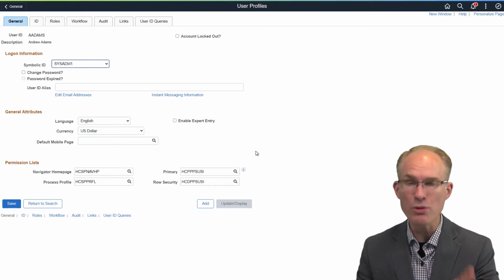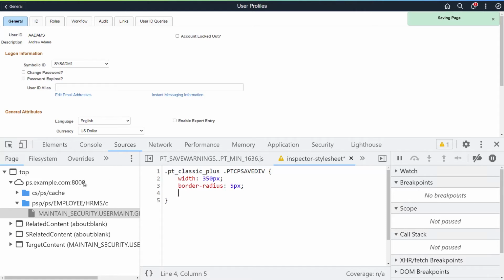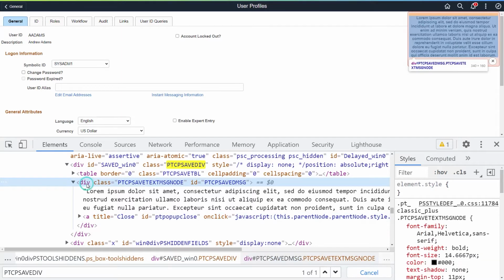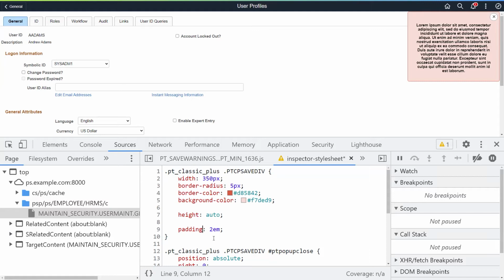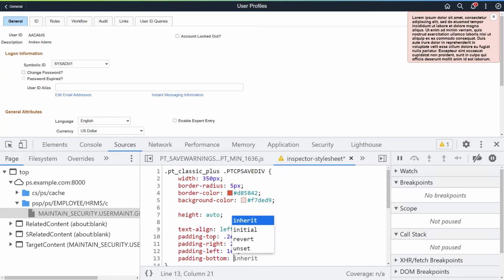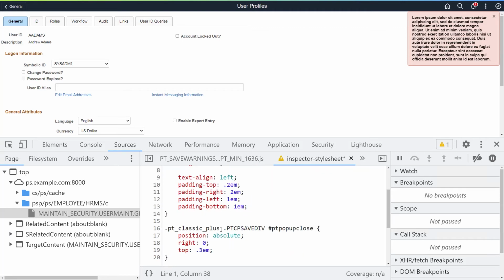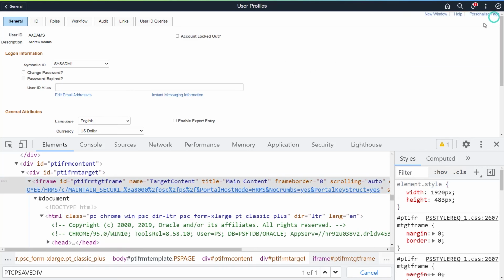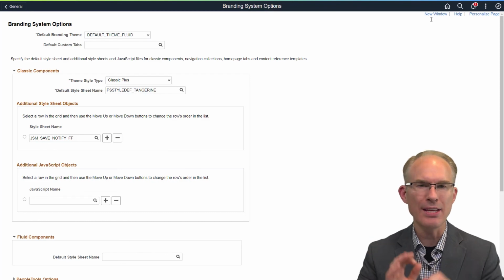Styling the Classic Plus Save Notification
The Classic Plus save notification covers the page bar and page tabs, blocking essential activity while visible. Let's see if we can change it! And even better, let's do this as a configuration, not a customization. Topics covered include CSS and PeopleSoft Branding System Options.

Final CSS:

.pt_classic_plus .ps_box-toolshiddens .PTCPSAVEDIV {
    width: 350px;
    border-radius: .5em;
border-color: d85842;
background-color: f7ded9;

    /* to fix overflow text issue */
    height:auto;

    /* to make space for the close button */
    padding: .1em 2em 1em 1em;
    text-align: left;

/* close button */
.pt_classic_plus .ps_box-toolshiddens .PTCPSAVEDIV ptpopupclose {
    float:right;
    position: absolute;
    top: .2em;
    right: -.2em;

Are you ready to learn more?